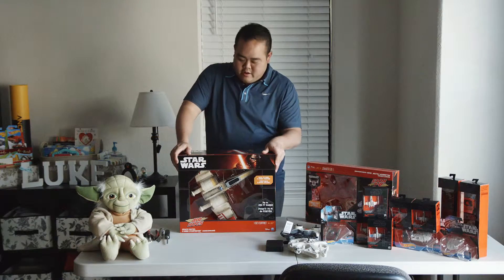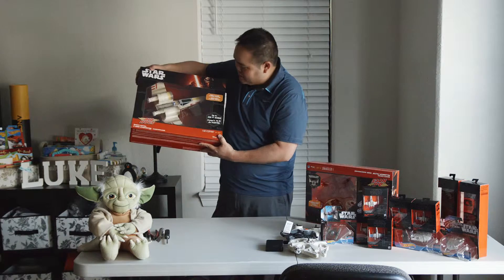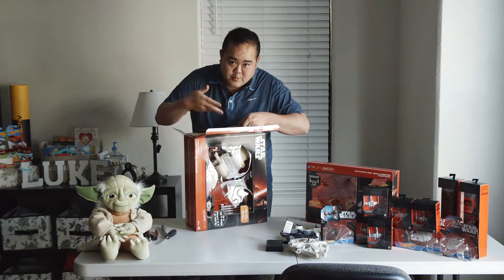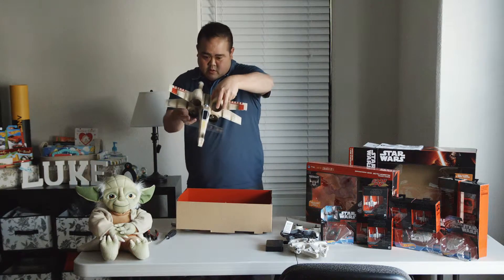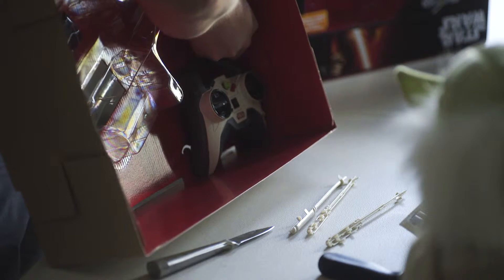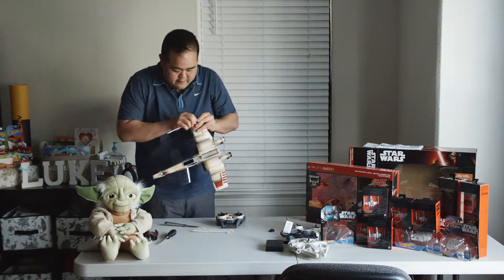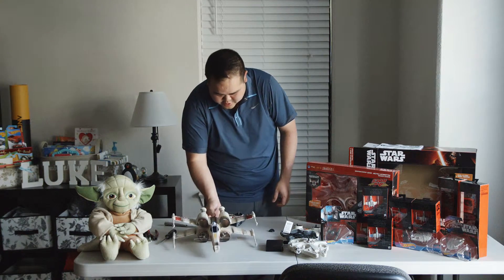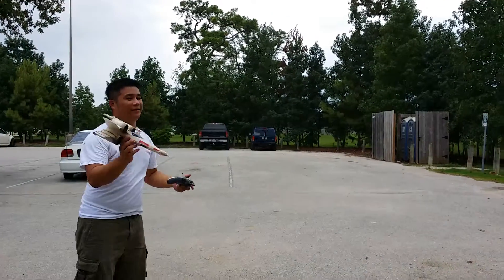Air Hogs Star Wars X-Wing Fighter Unboxing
Unboxing and Reviewing the X-Wing r/c from air hogs.  Love the look and feel of this product.  Slight demo at the end.  more demo videos to come!